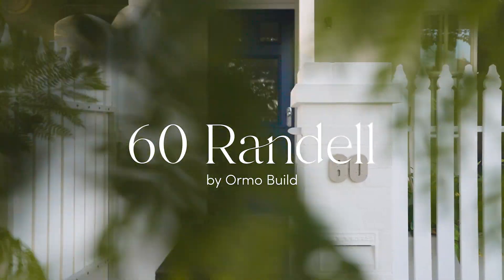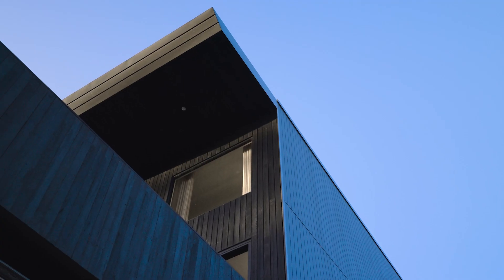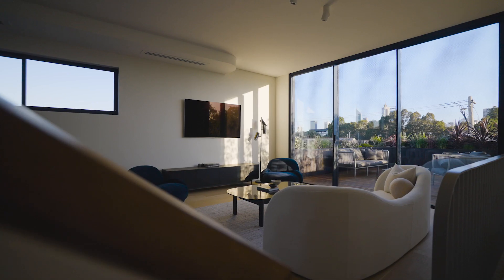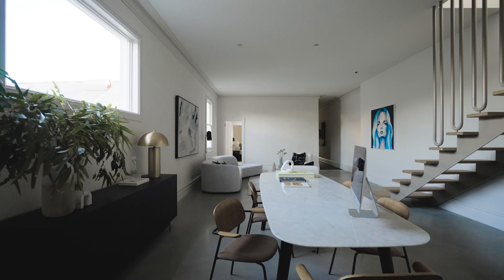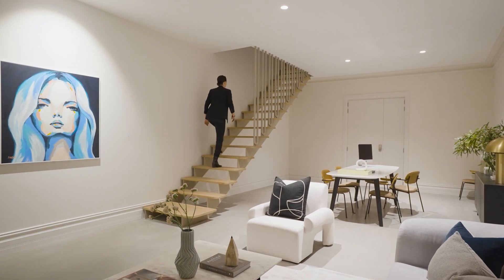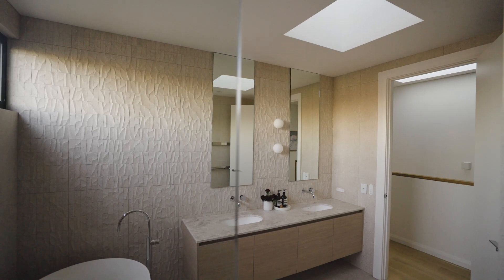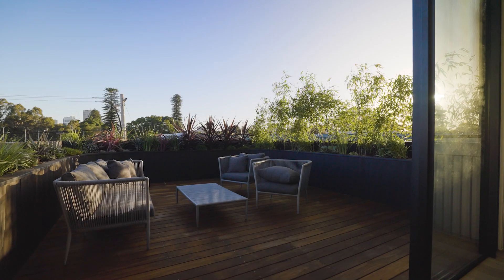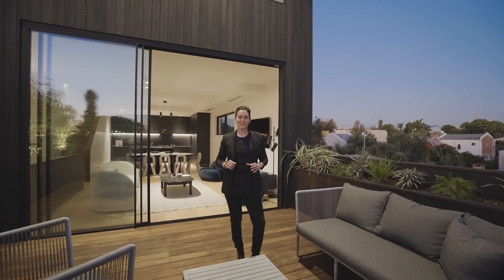60 Randell by Ormo Build